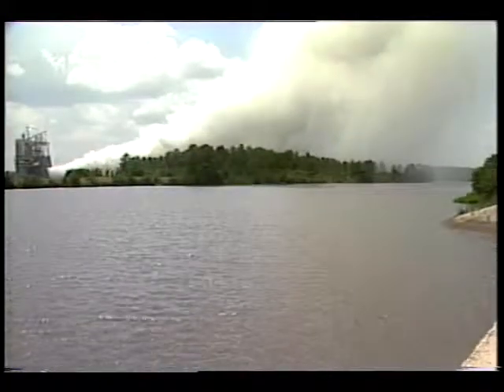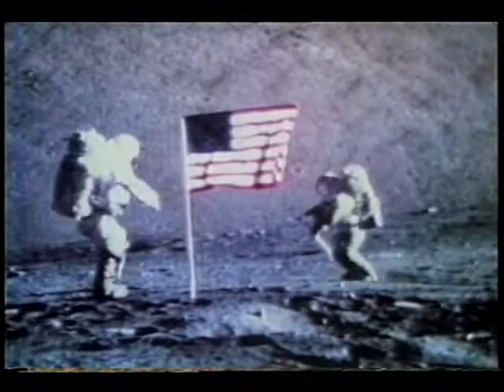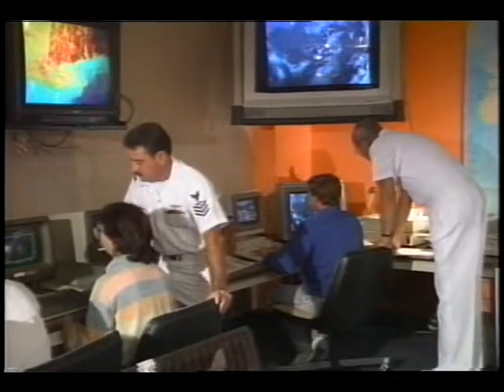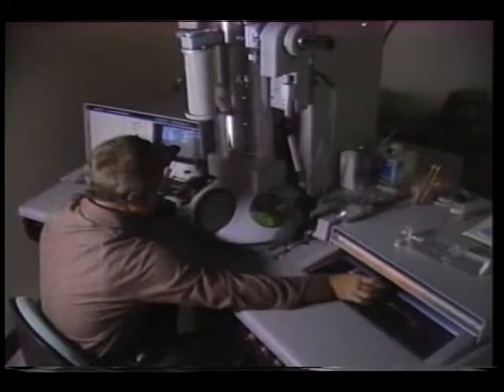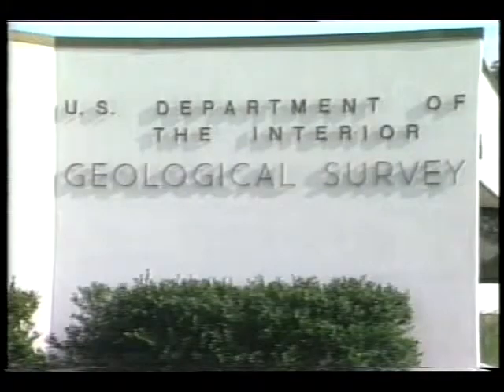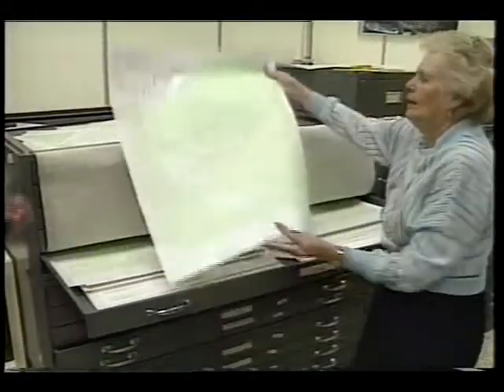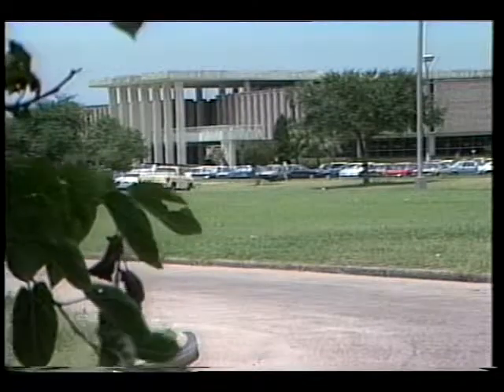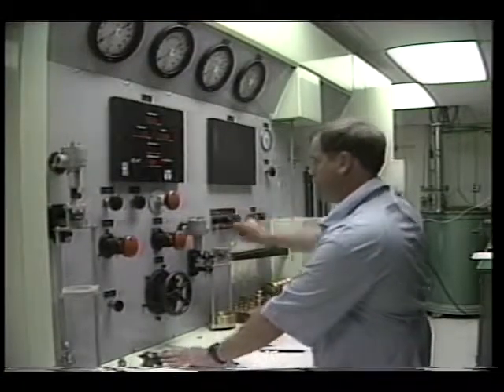Stennis Space Center 1992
The history and a description of the John C. Stennis Space Center is presented. Released Jan. 1992.